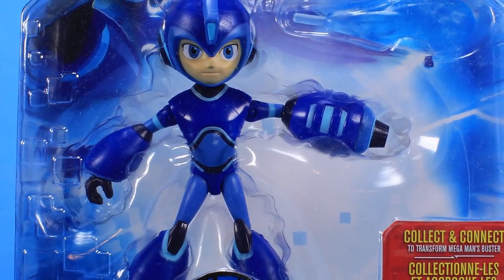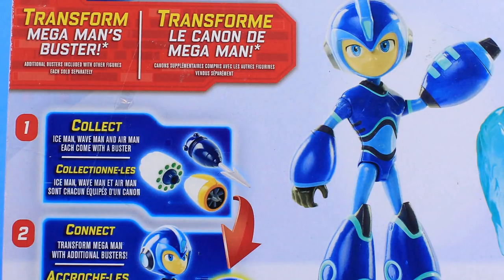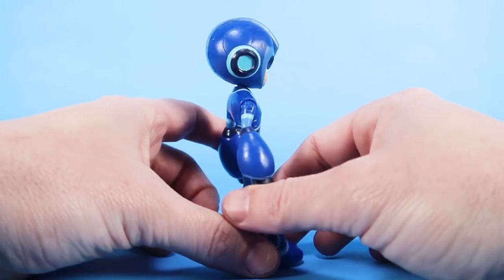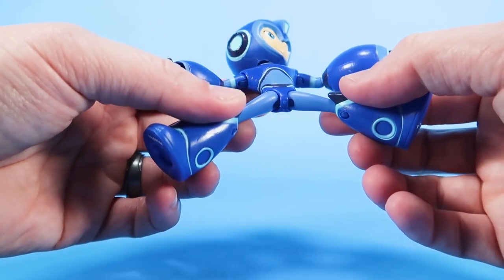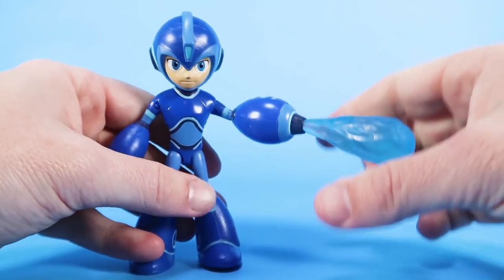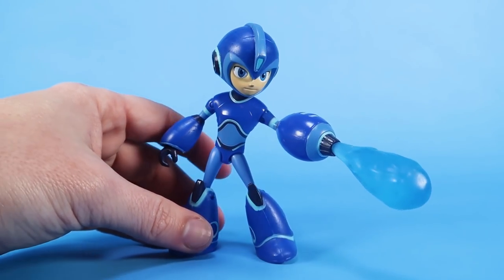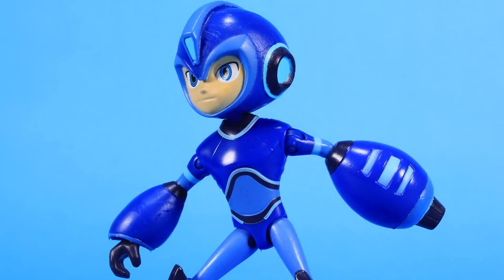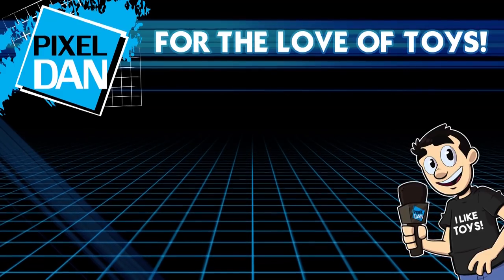Mega Man Fully Charged Jakks Pacific Figure Review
Join Pixel Dan for a look at the new Mega Man Full Charged action figure from Jakks Pacific!